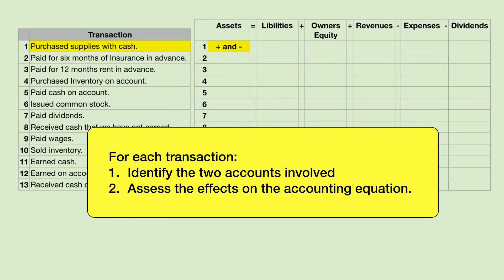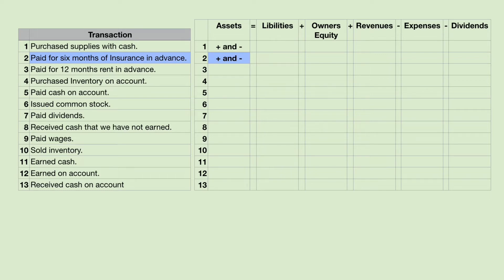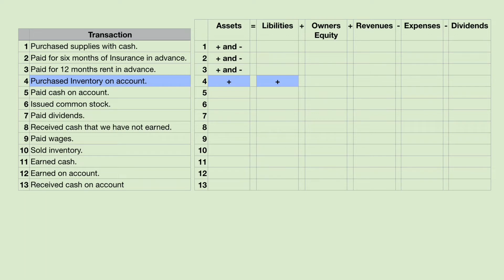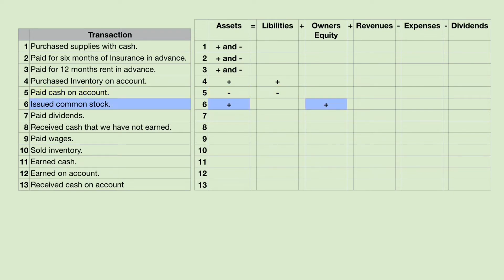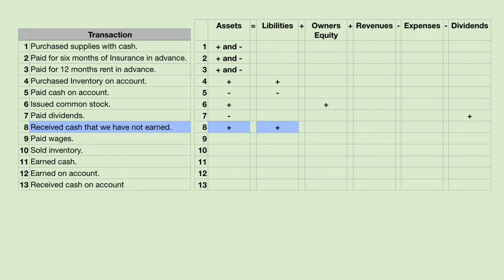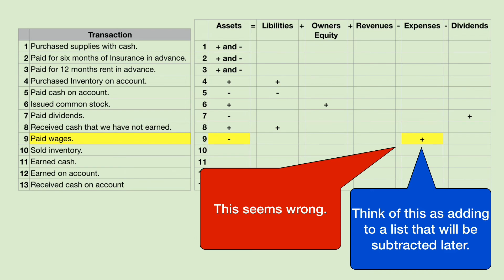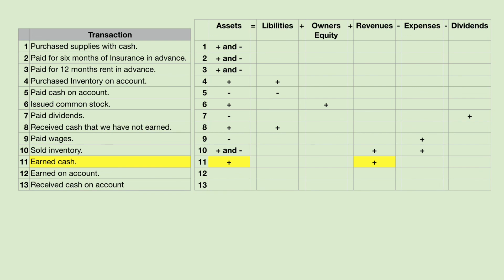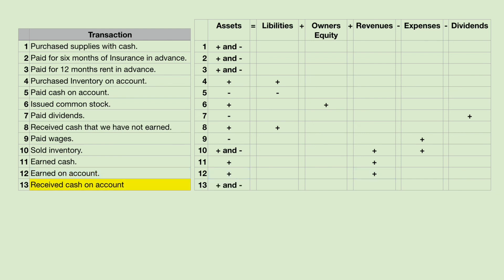Nature of Transactions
Prequel to debits and credits. Analysis of 13 transactions and their effects on the accounting equation.